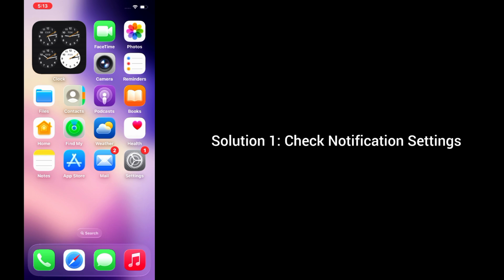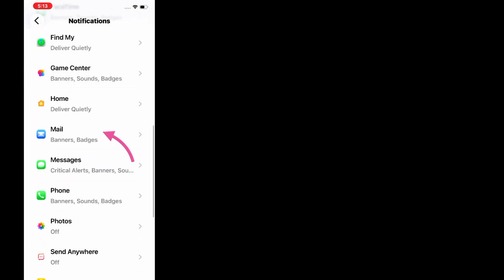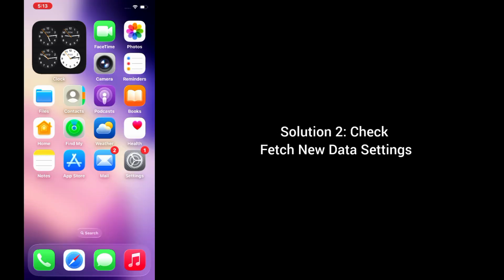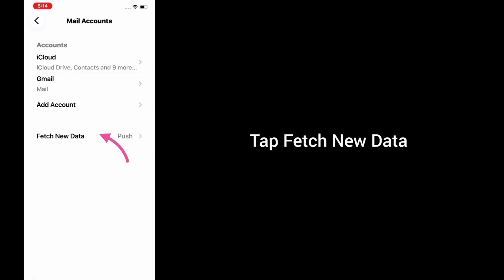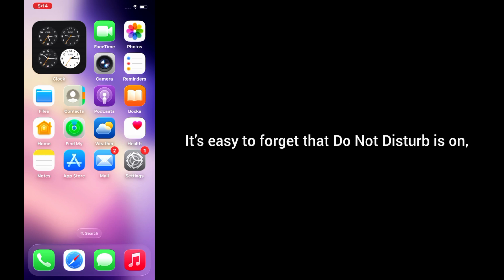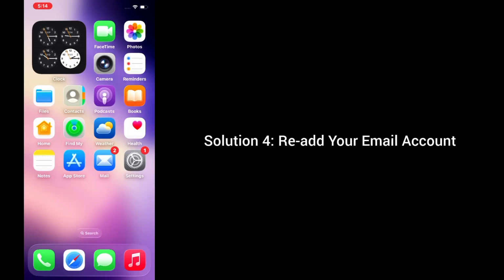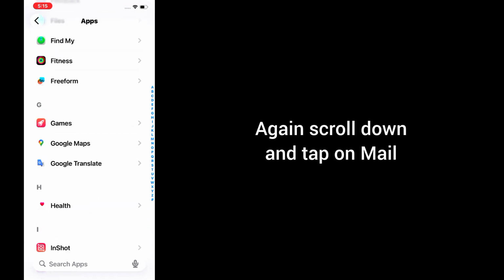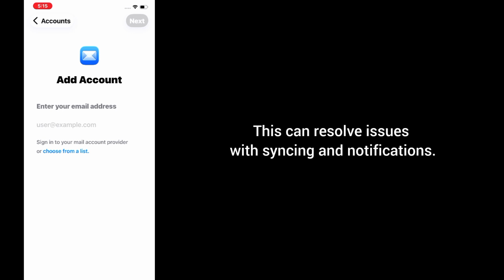Mail Notifications Not Showing on iPhone | Fix Email Notifications iPhone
Are your Mail notifications not showing on your iPhone? Learn how to fix it with 4 proven methods: check notification settings, adjust fetch new data, turn off Do Not Disturb, and re-add your email account. Get your iPhone Mail alerts working again in minutes!